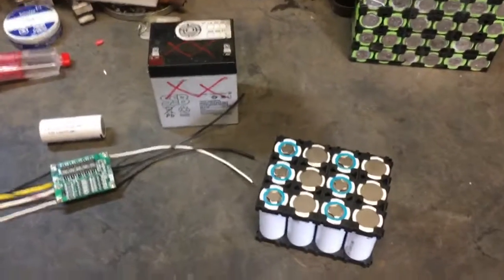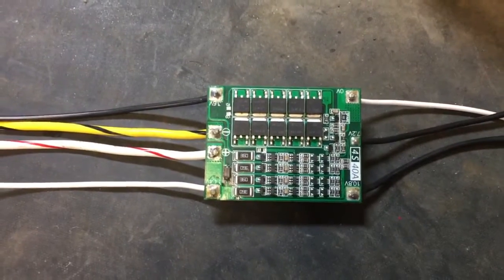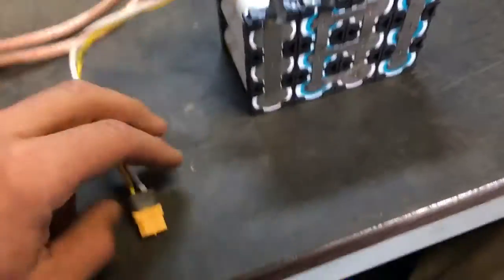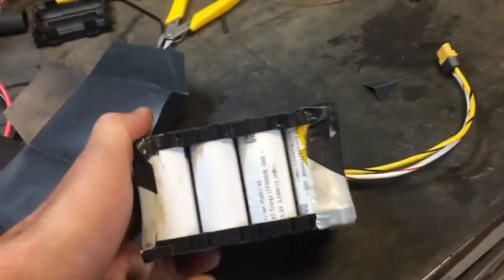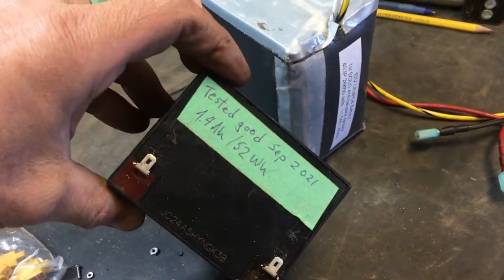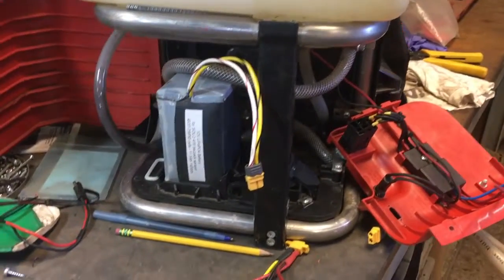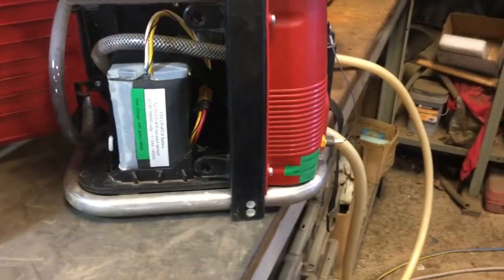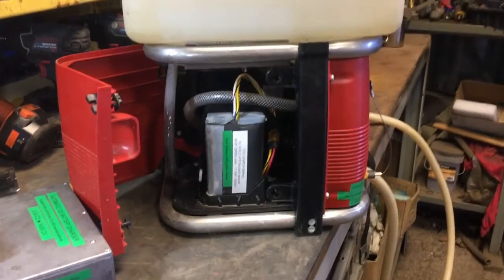Building a lithium battery pack for a Solo 416 backpack sprayer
This video shows how I assembled a 12V LiFePO4 (lithium iron phosphate) battery to upgrade our older Solo 416 backpack sprayer.  Sorry for the rambling and excessive length.  Someday maybe I'll learn to script this stuff, or edit it properly.

The new pack is 4S3P configuration using 26650 cells rated each at 3.8Ah.  The completed pack tested at 11.5Ah (145Wh) on a load tester simulating the application load of 3.5A, providing more than 3hrs of runtime.

The video also briefly covers the use of a Meanwell DC power supply as CC/CV charger.

Parts used in this build include:
K2 LiFePO4 cells in 26650 format

40A 4S LiFePO4 BMS with balance